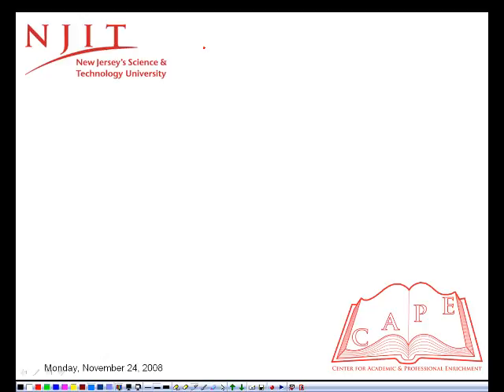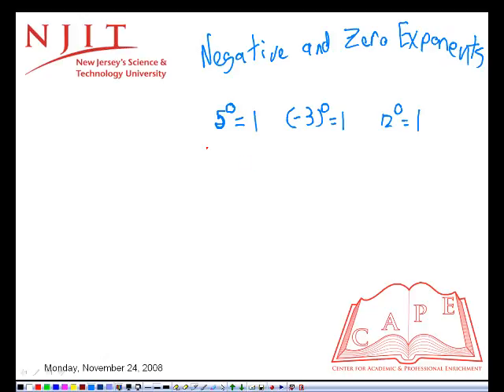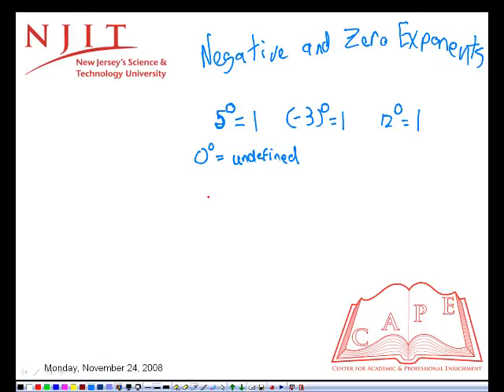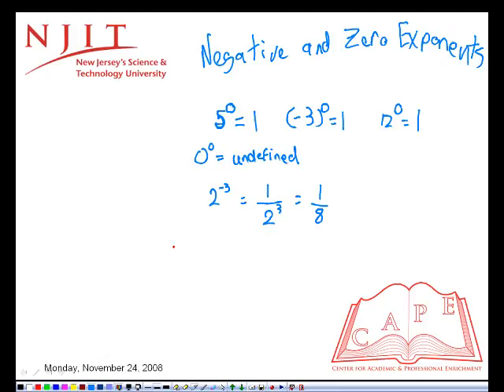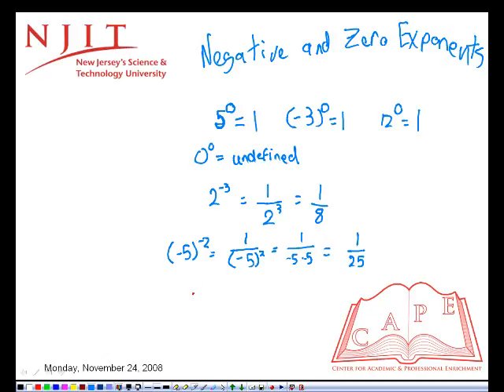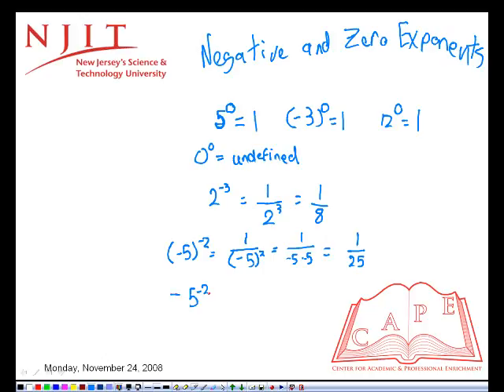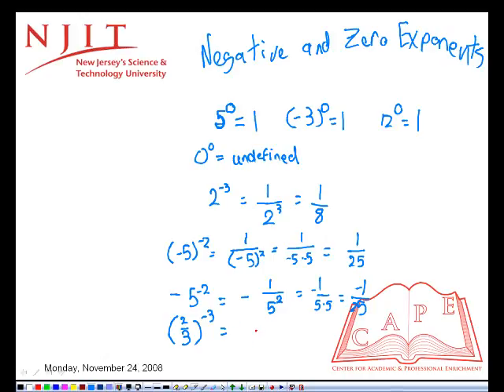ms264_11-24-2008-05-11-10.mp4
My Test Movie